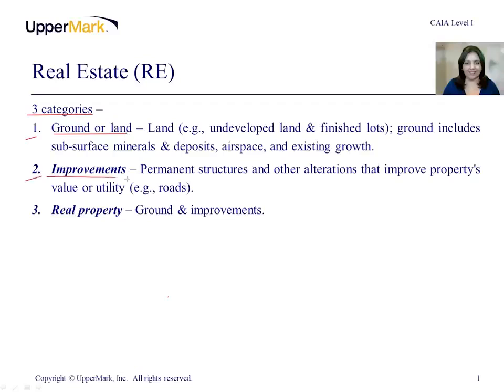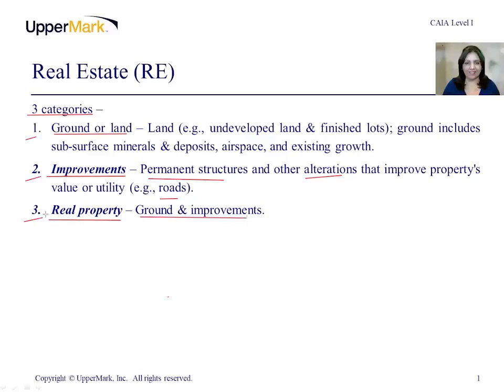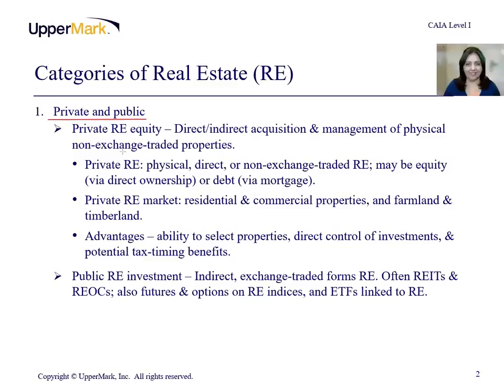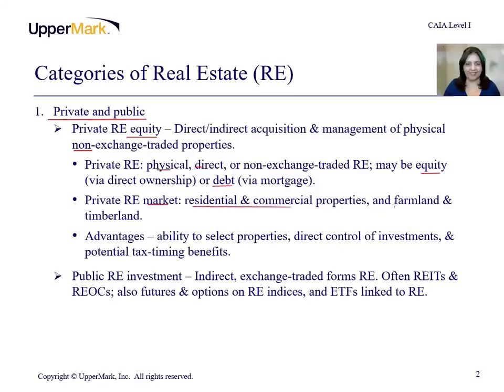2025 CAIA Level 1 Upermark Lecture Video - LI Course R3.4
2025 CAIA Level 1 Upermark Lecture Video - LI Course R3.4

The latest 2025 CAIA study materials: notes, curriculum (textbook), study guide, secret-sauce, practice exams and mock exams. They are available for CAIA Level 1 and CAIA Level 2, lecture review course and workshop, practice questions (including mock exams), final review are also available. They are perfect study materials for preparing CAIA exam, make your preparation more effective and efficient!